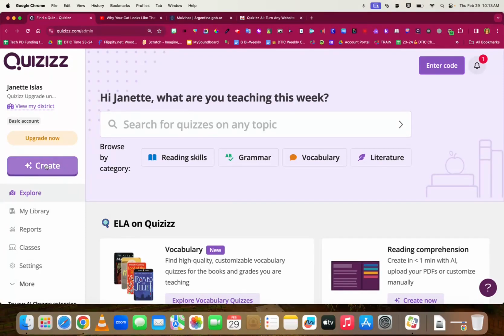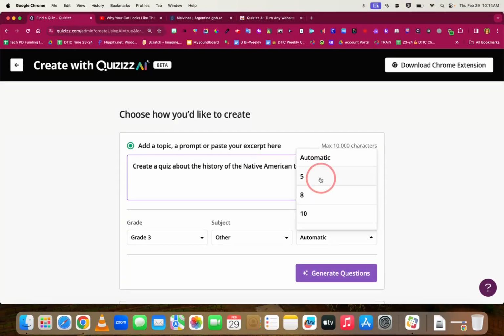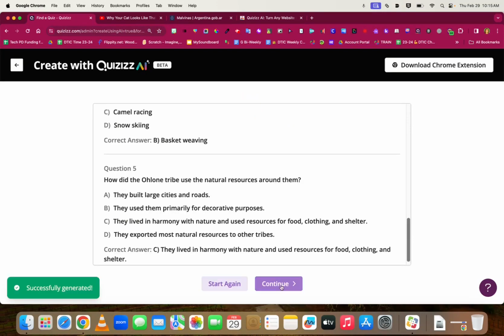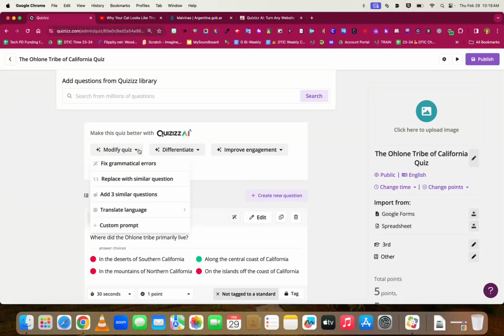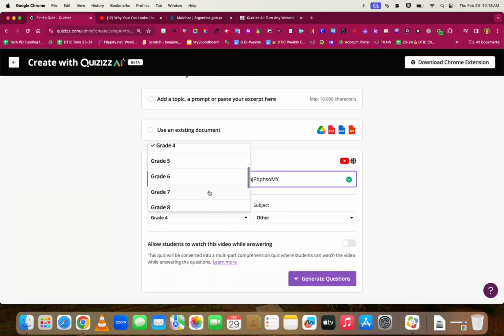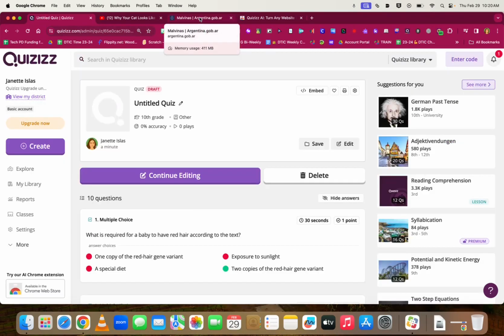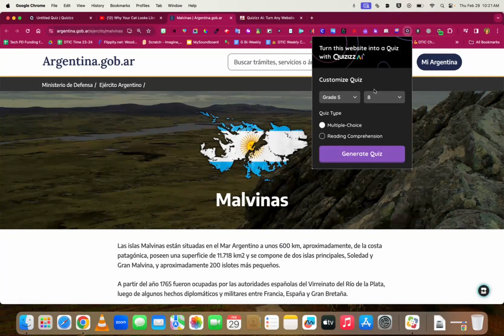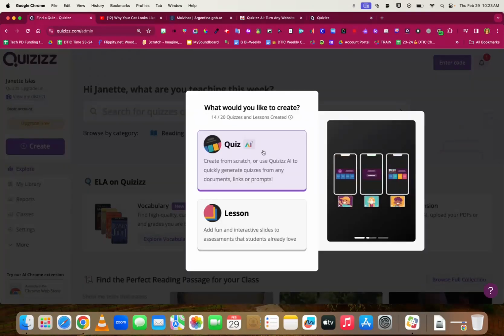New Quizizz AI Tools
This video shows some of the new time-saving AI Tools in Quizizz.